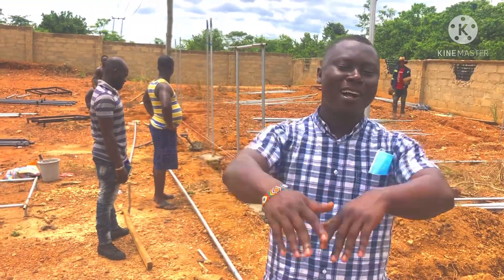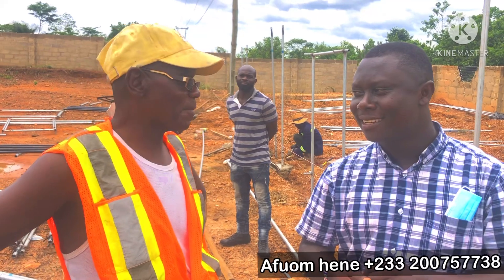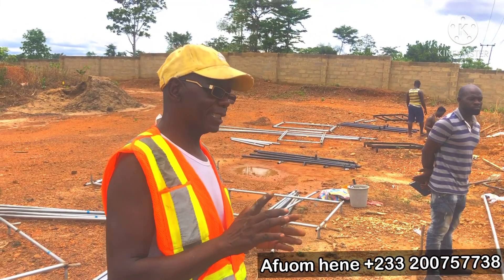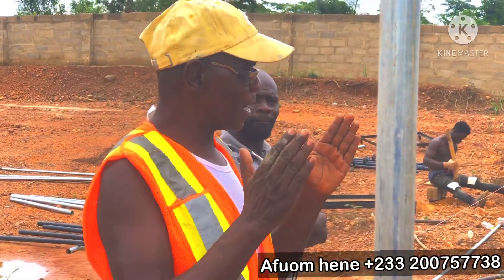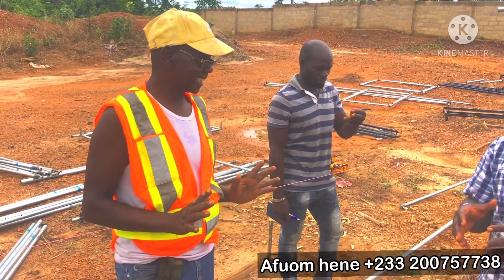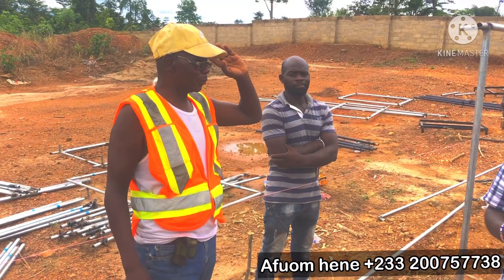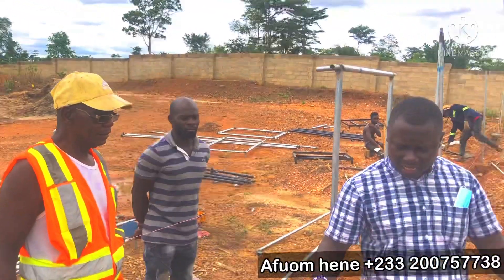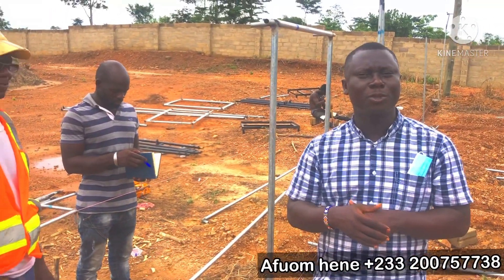Modern technology in snail farming| Constructing a greenhouse snail farm| Snail farming in Ghana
There is a modern technology for snail farming that ensures optimum productivity and profitability. Snail farming is taking over the conversation when it comes non traditional animal farming in Africa.
A Zimbabwean is building greenhouses for snails and other purposes all over Ghana.

Contact of greenhouse engineer: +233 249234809